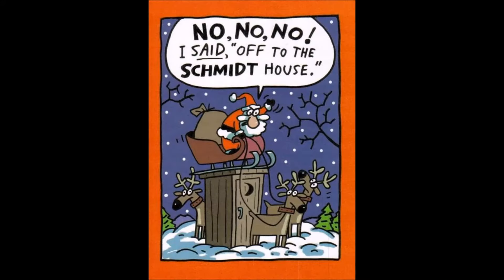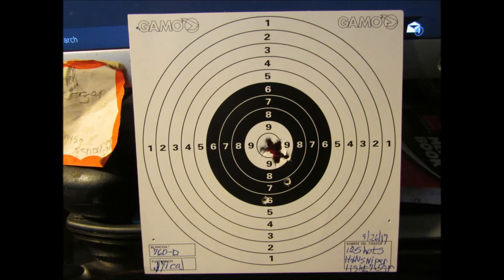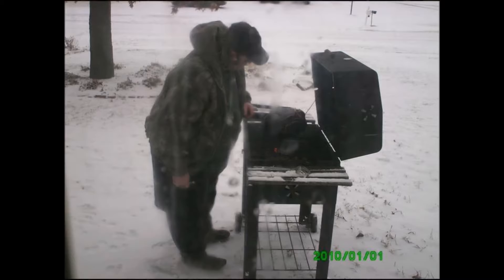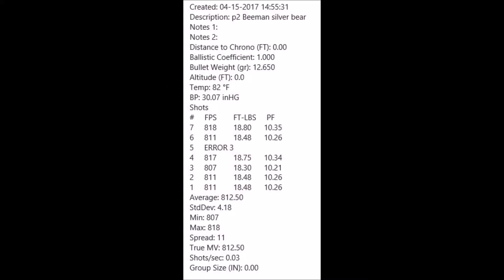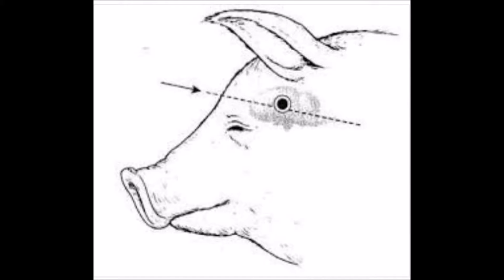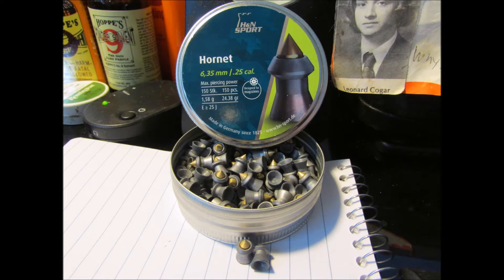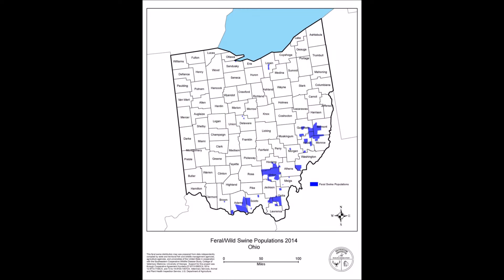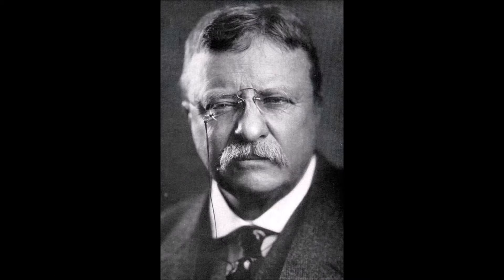Airgun Shooter EP47 Air Rifles, Pellets and Christmas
In this episode, we'll take a look at some pellets I like the most and their chronograph test readouts. And some information on pig hunting as well. All in time for Christmas, with a lil seasonal humor. *** Pig shown at 6:41 was edited out, all but about 2 seconds. It was not shot with a break barrel, but with a bullpup PCP by Jared Kling. My apologies to Jerrod for my error.